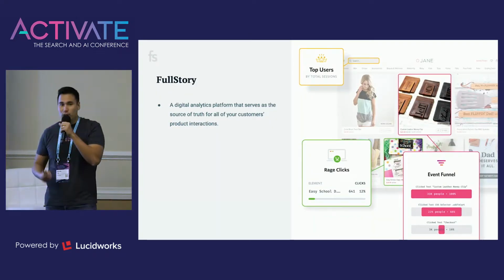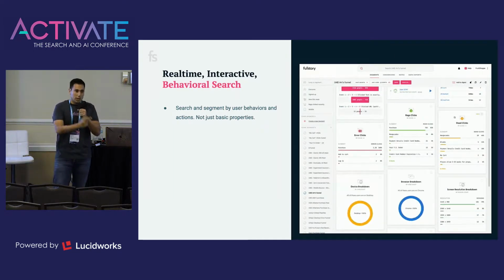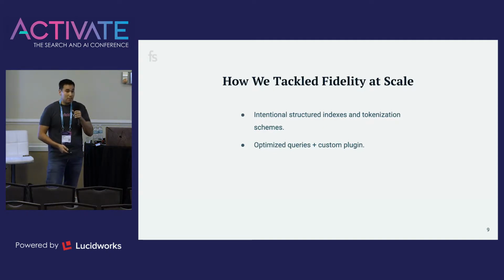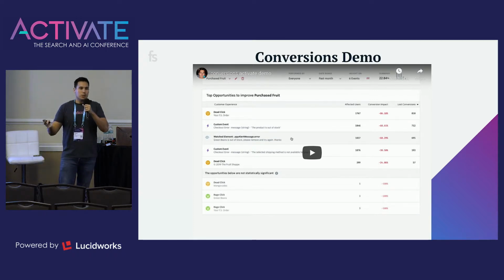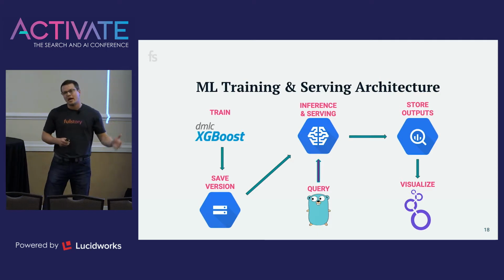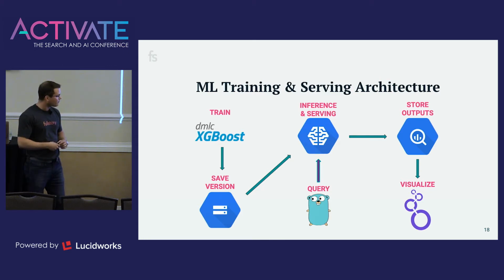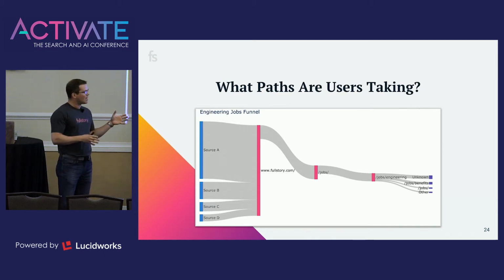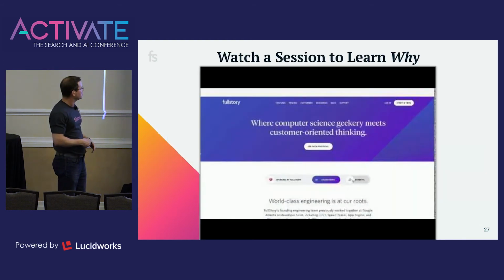Bionic Data Science and ML using Behavioral Search and Session Replay - FullStory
FullStory helps users give their users a perfect online experience. We are doing that by providing a high-leverage platform that answers questions, makes suggestions, and induces empathy across organizations to motivate change. Our customers (and the industry at large) have teams of Data Scientists doing amazing, world-changing things. And in much the same way that FullStory is able to act as a bionic force multiplier for product, support and engineering teams - helping them make their products better. So too can FullStory act as a force multiplier for Data Scientists and ML practitioners. By providing the highest fidelity data for customer product interactions, and also (and more interestingly!) by augmenting your workflows with behavioral search and session replay.

Speakers:
Jaime Yap, Founding Engineer & Director of Engineering, FullStory
Sam Franklin, Director of Data Science & Analytics, FullStory